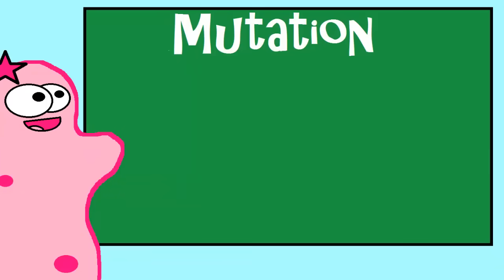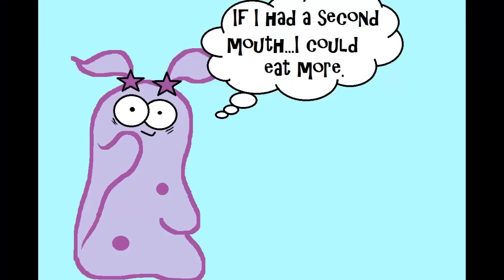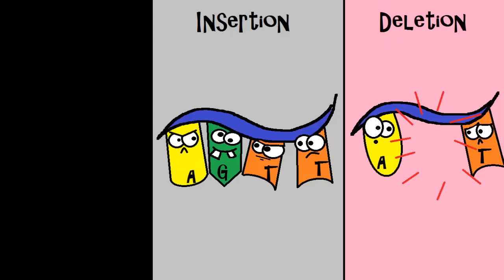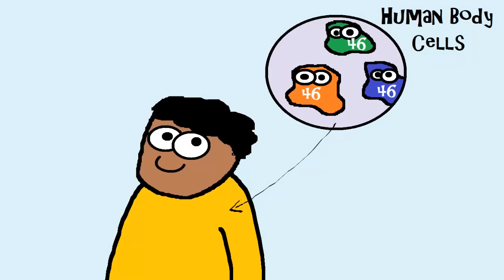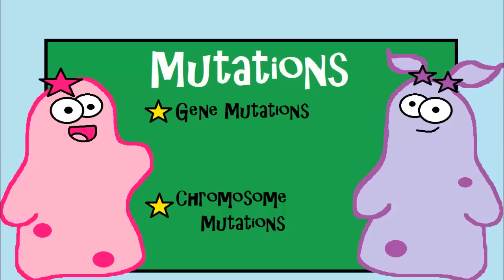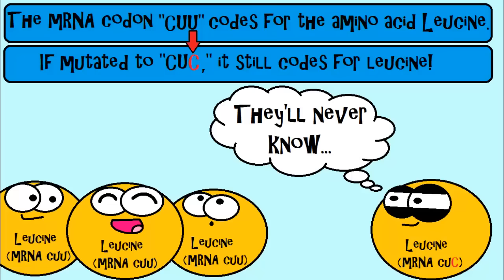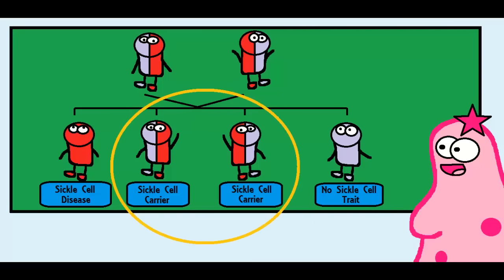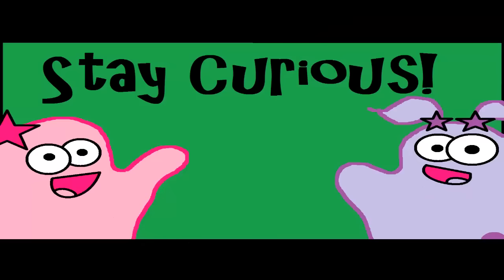(OLD VIDEO) Mutations: The Potential Power of a Small Change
Music used with permission from Adrian Holovaty

We appreciate the feedback we get for clarification or improvements on our videos. At 2:11, we try make the A (adenine) base look upset now that the complementary base T (thymine) has been replaced with a G (guanine) in a point mutation. But we wish we had put more distance between the cartoon bases to clarify, that now, they cannot bond in this way. Note: This can sometimes be fixed by a polymerase in proofreading- but if not fixed- the G may be be matched with a C and the mutation will remain. You may enjoy our updated mutation GIF

We have YouTube's community contributed subtitles feature on to allow translations for different languages. YouTube automatically credits the different language contributors below (unless the contributor had opted out of being credited). We are thankful for those that contribute different languages.